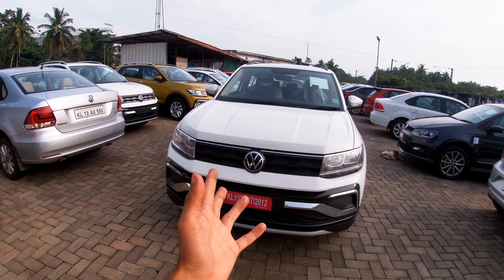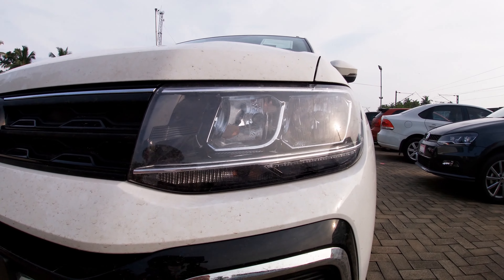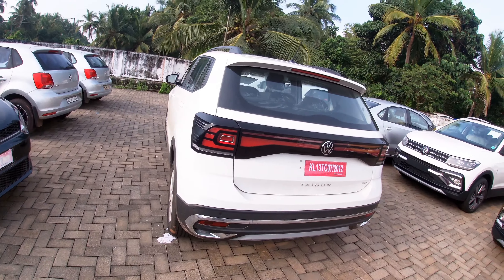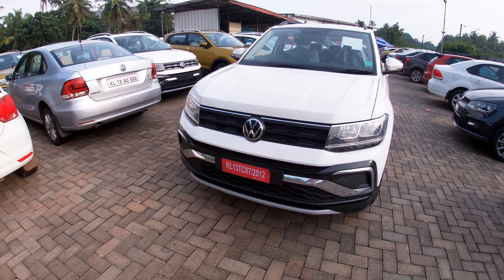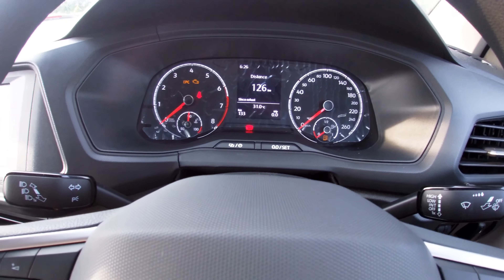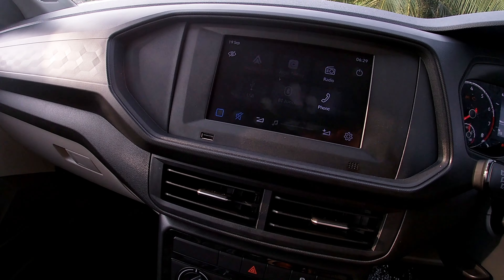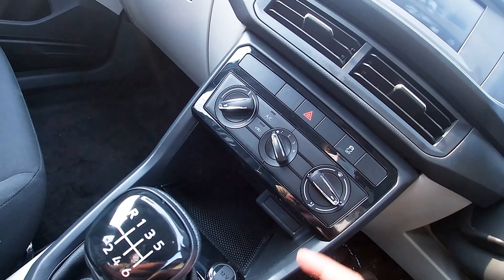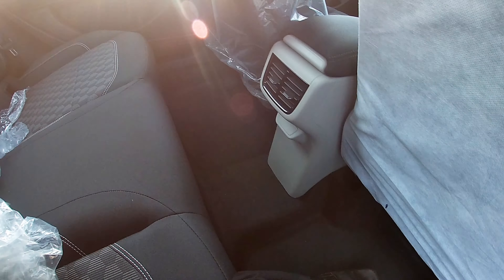Best SUV For Your Budget || Taigun Comfortline TSI Base Model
This channel and videos never belongs to a vw officials or dealership.

Channel always uploaded videos on the basis of what i personally know about vw product and details

Thanks again for your valuable support😍